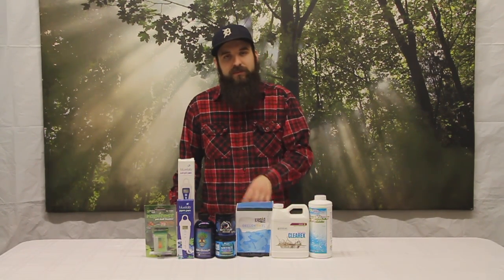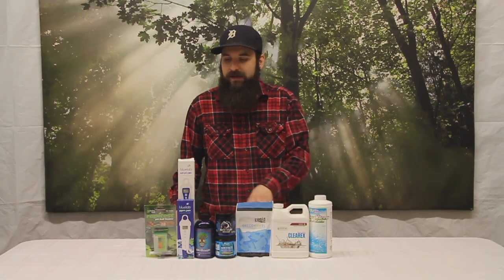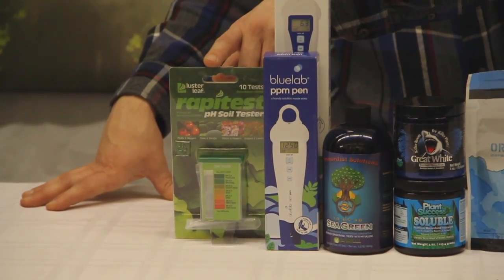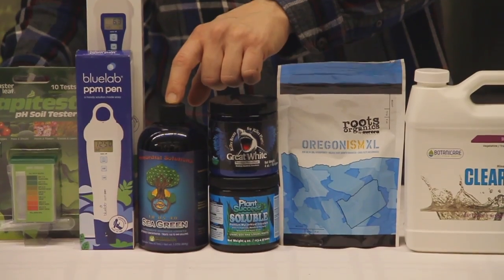Troubleshooting Plant Deficiencies in Hydroponic and Soil Mediums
When growing plants in containers and hydroponic systems the grower is responsible for all food the plants receive. If the grower does not know exactly what's in the plants medium the plant could show countless signs of deficiencies. From understanding the differences between over fed and under fed plants to knowing how to fix complex plant problems Matt is here to explain some things he thinks might be useful when your plants just don't look happy.